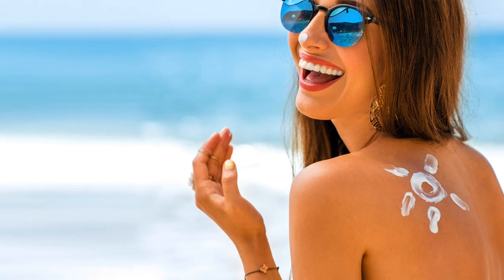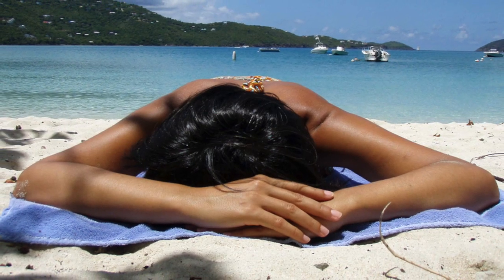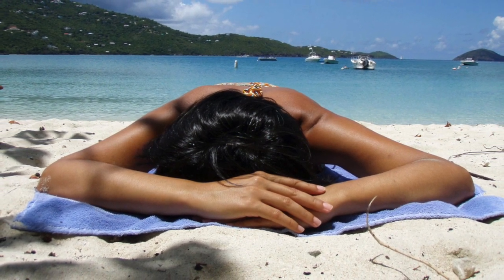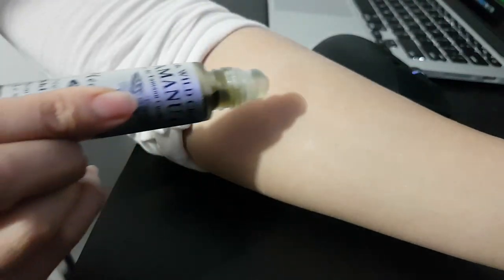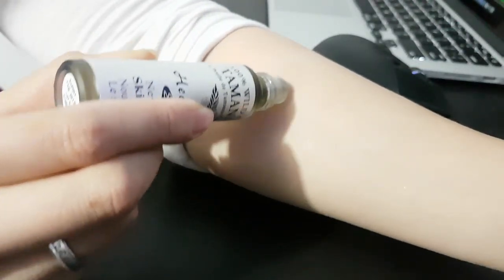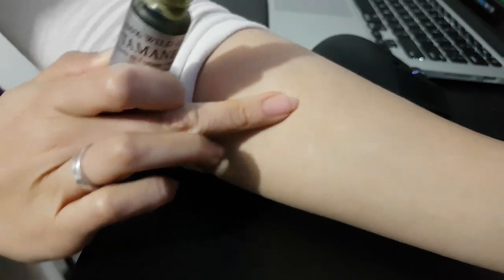Tamanu Oil | Natural Acne Treatment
Learn my secret to using Tamanu oil to get rid of pimples and acne fast! This is a natural acne treatment the will bring you many steps closer to getting beautiful clear skin!

Product mentioned in the video:
Tamanu Oil